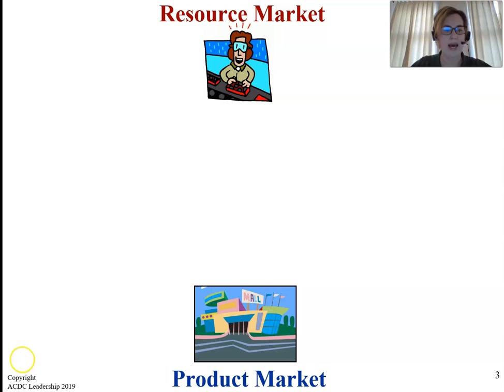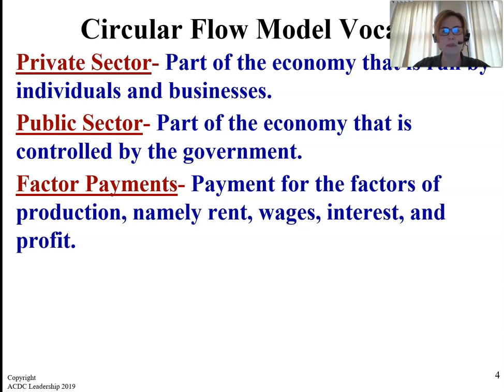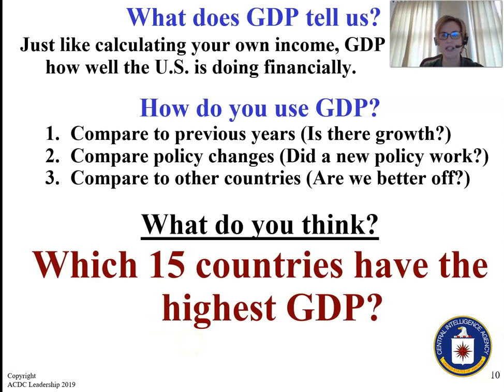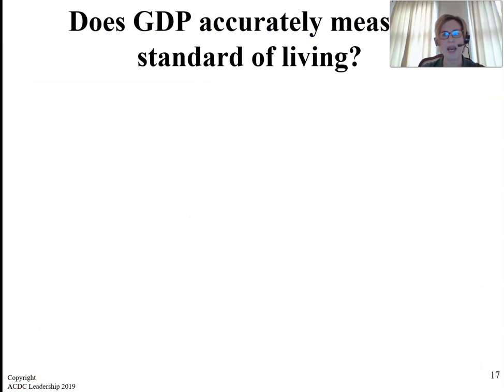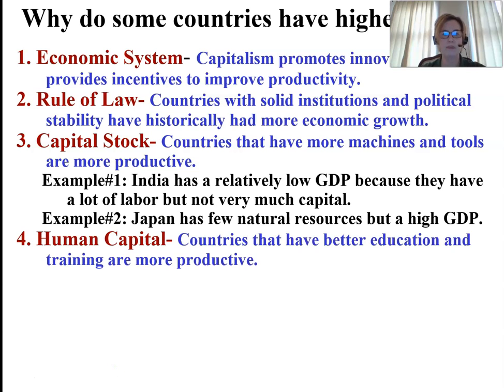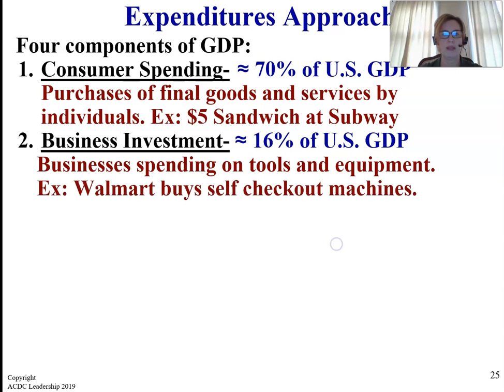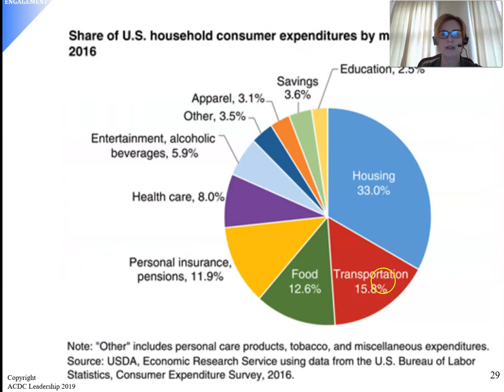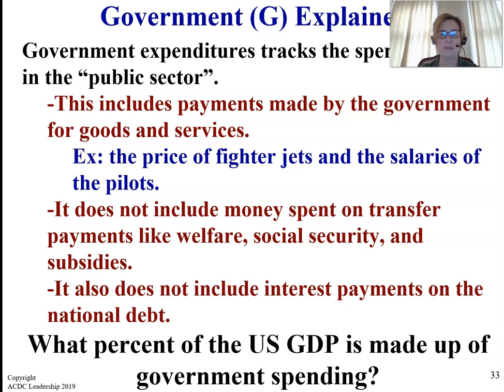Circular Flow & GDP